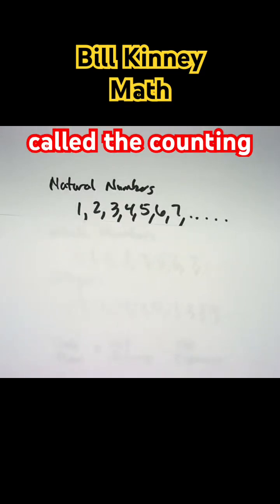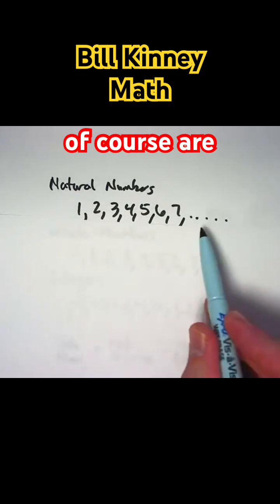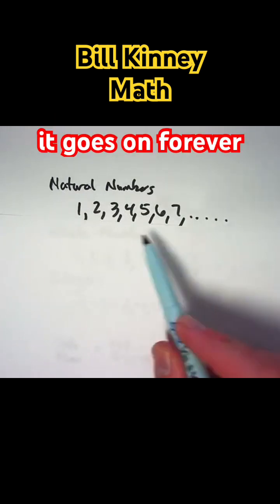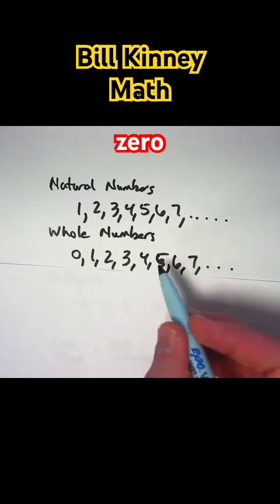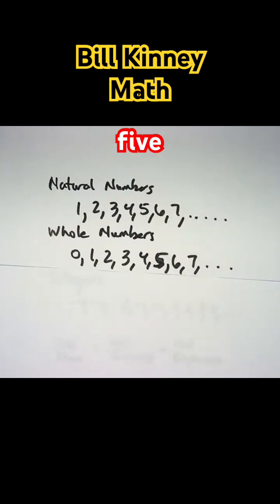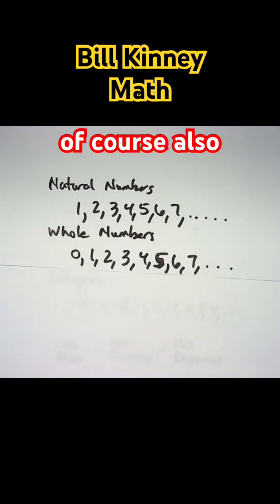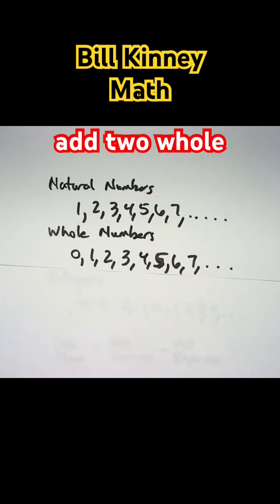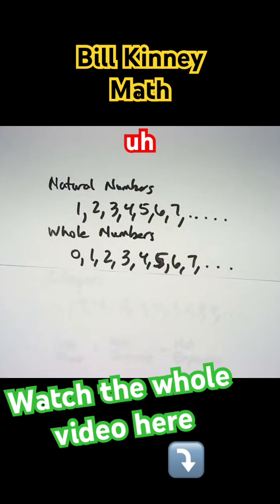NATURAL Numbers vs WHOLE Numbers (Number System Basics in Maths Explained)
Natural numbers are the counting numbers—1, 2, 3, 4, 5, …—and they go on forever. They don’t include zero under the most common convention. When we include zero in the set, we get the whole numbers—0, 1, 2, 3, 4, 5, …—which also go on forever. Both sets share important properties like closure under addition—adding any two numbers in the set gives another number in the set. Whole numbers have one extra feature: zero is the additive identity—adding zero to any number leaves it unchanged (e.g., 5+0=5). Understanding this distinction is a key foundation for working with number systems in mathematics.

📖 Mastering Essential Math Skills Whole Numbers And Integers